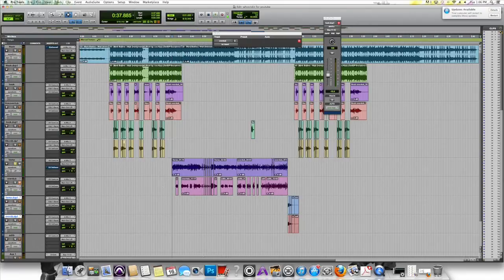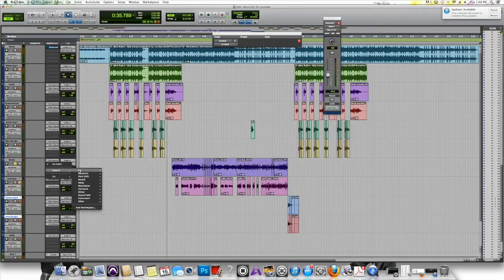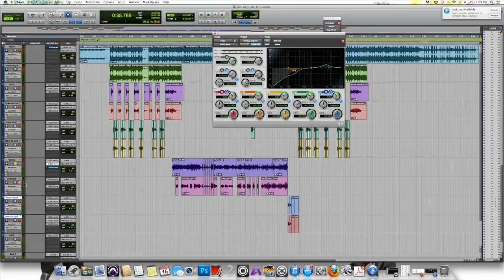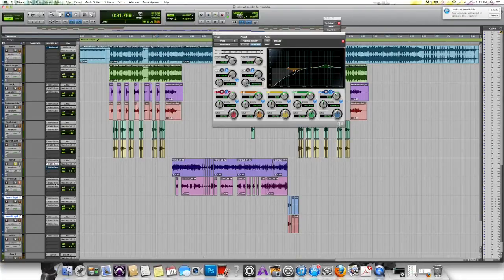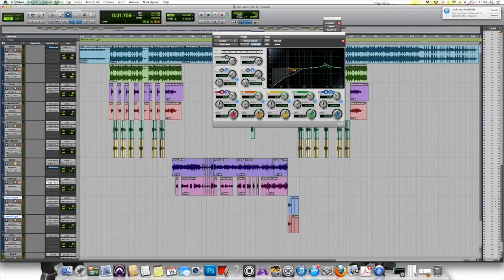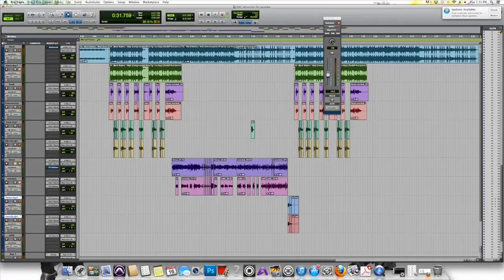Lesson one: how to eq hip hop vocals in ProTools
This is a tutorial for equalizing vocals on a hip hop track in protools